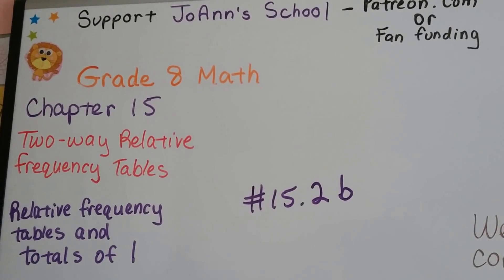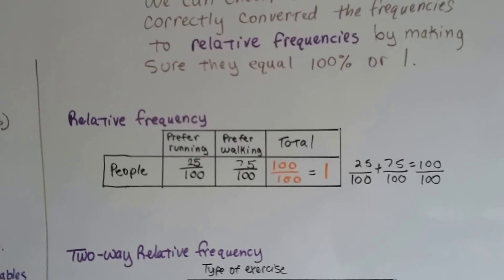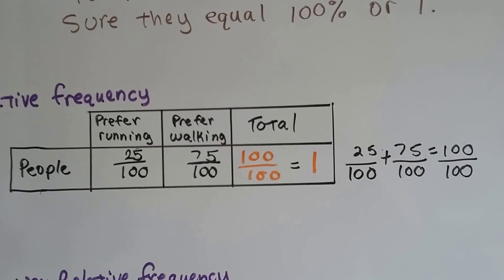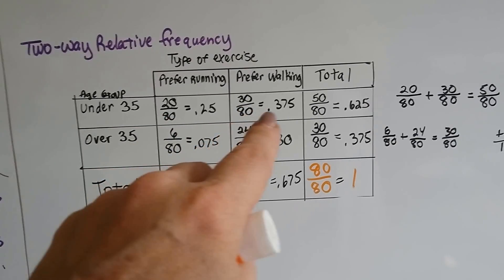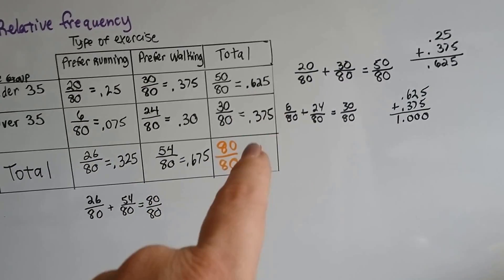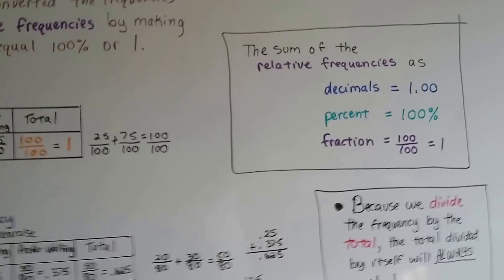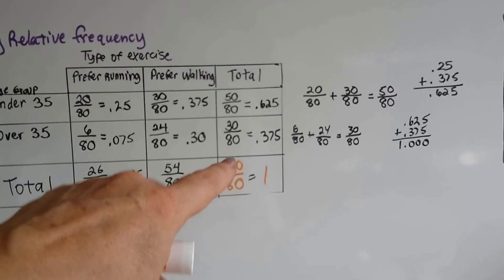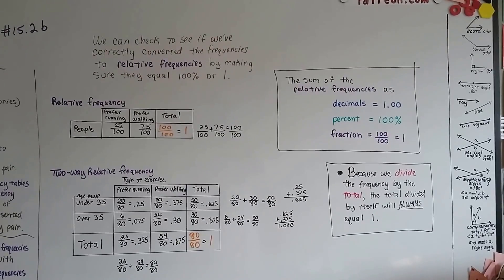Grade 8 Math #15.2b, Relative frequency tables & Total of 1 as 100%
An explanation of why the grand total of frequencies in a relative frequency table will equal 1, as 100 %.  #15.2b